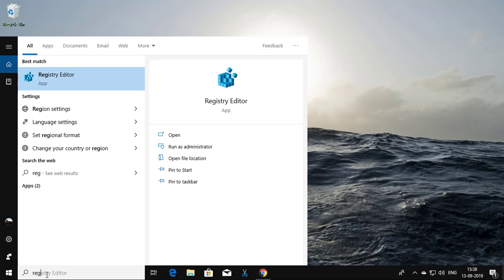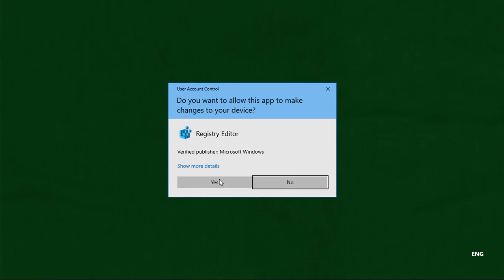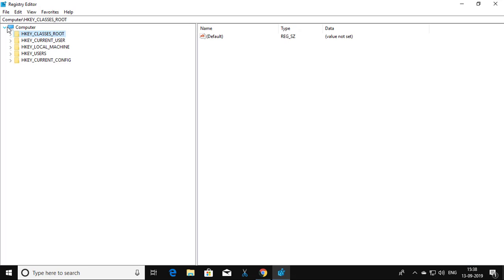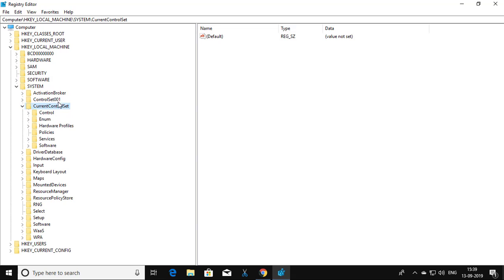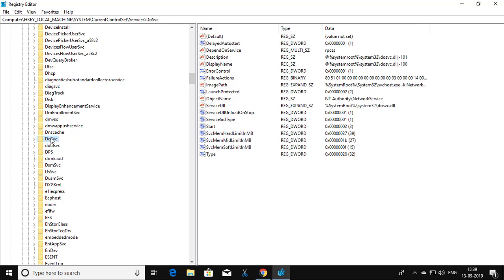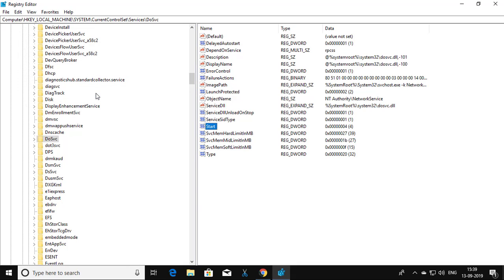[Solved] Delivery Optimization Won’t Turn Off In Windows 10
This Tutorial helps to [Solved] Delivery Optimization Won’t Turn Off In Windows 10